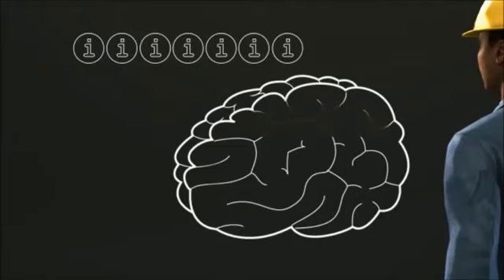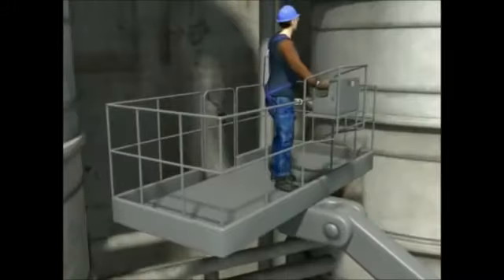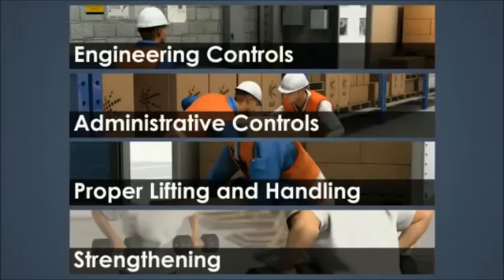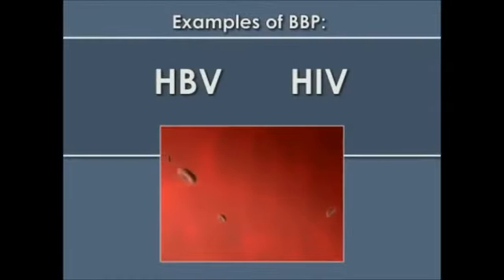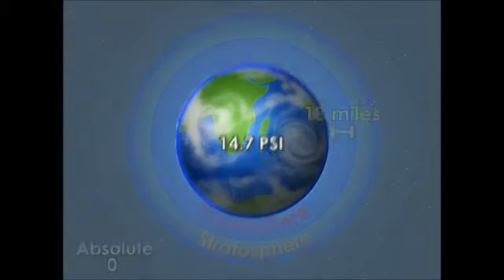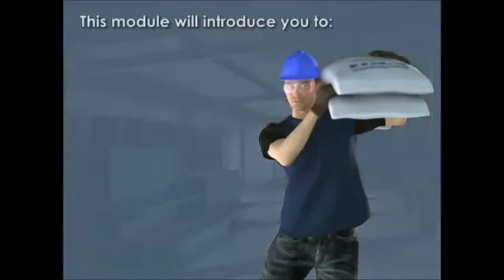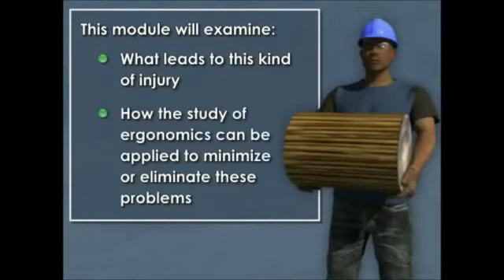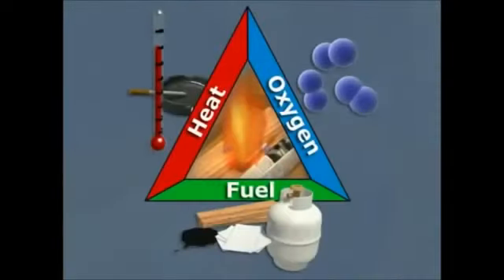Safety Training Video Part 1